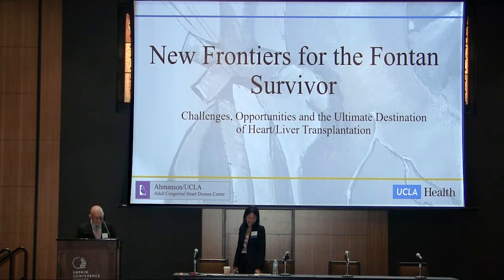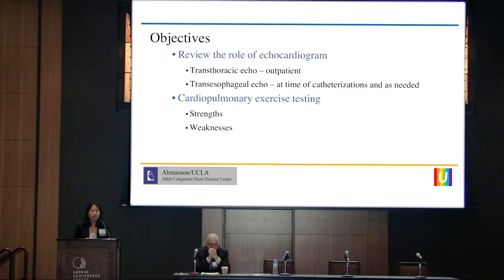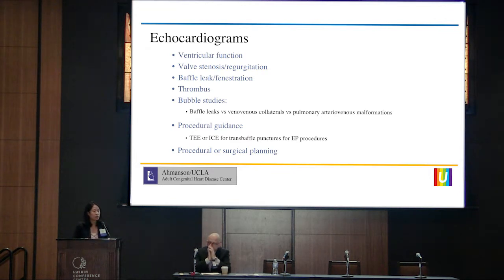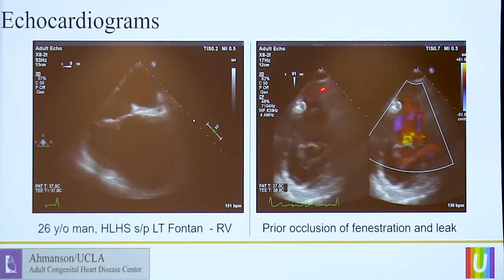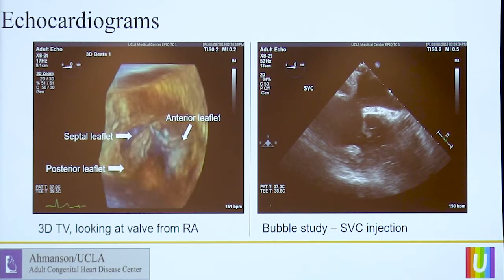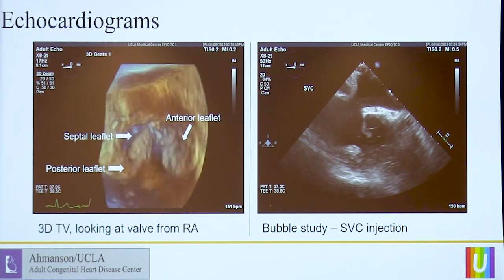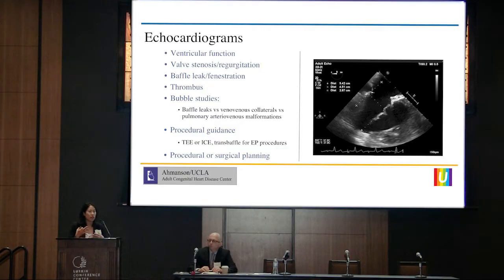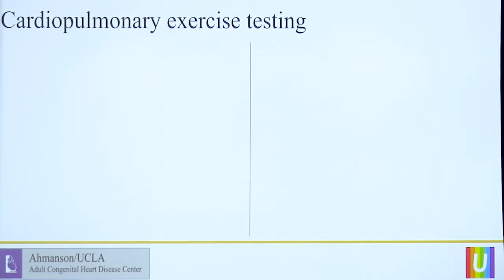The Role of Echocardiographic Imaging and Exercise Testing